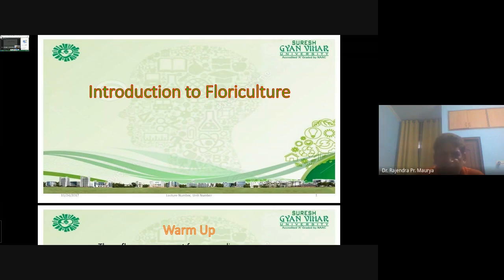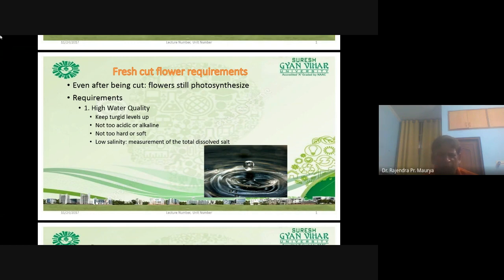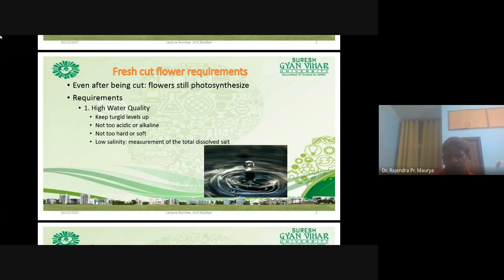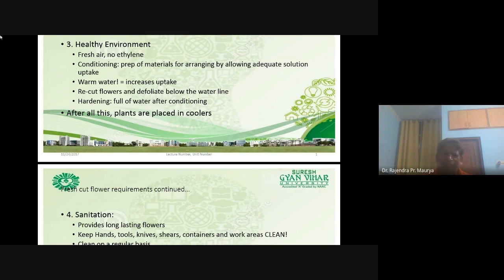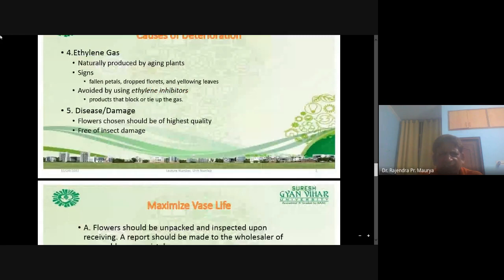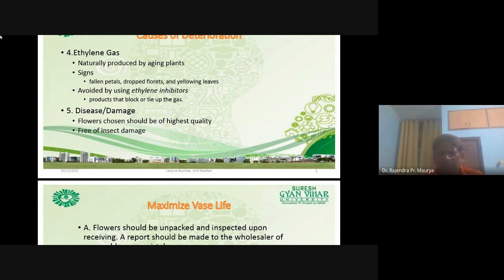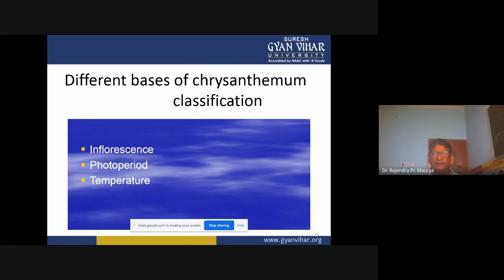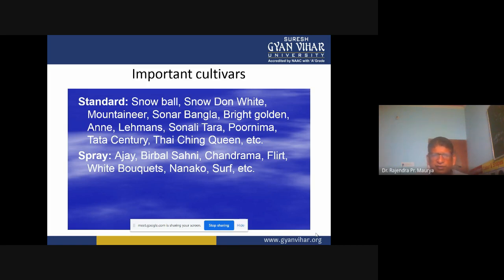Introduction to Floriculture By Dr. Rajendra Prasad Maurya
Subject - Landscaping and ornamental gardening